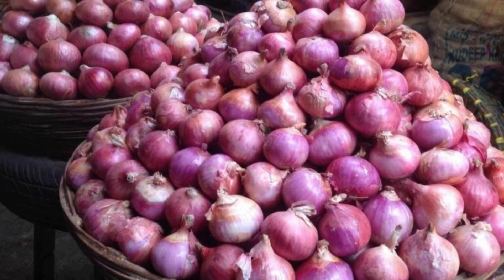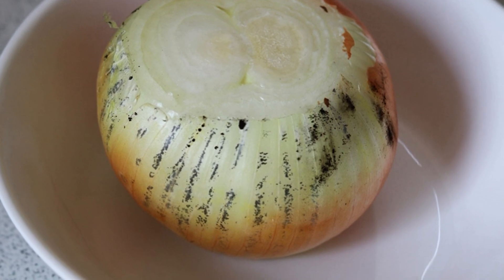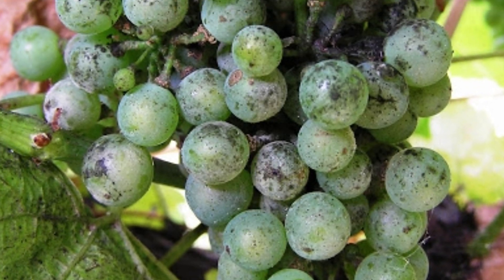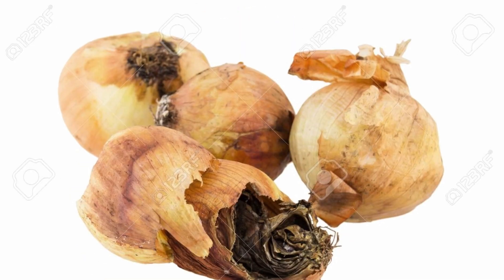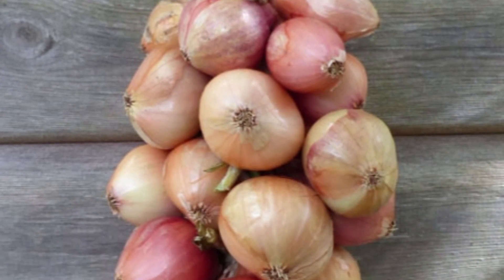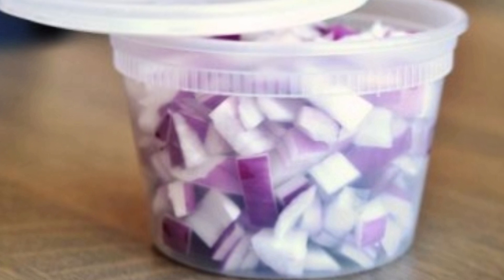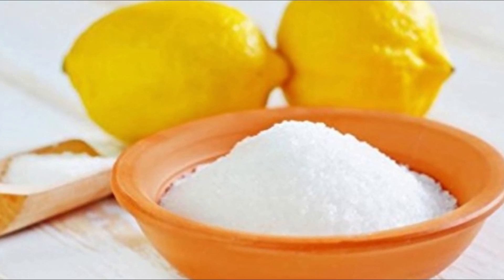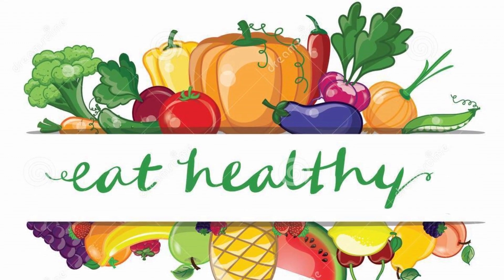What is the black Coating on Onions (Can we consume it) | Interesting Facts about onions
Hi
    Aspergillus Niger is a fungus which causes black mold on Fruits & vegetables like Onions,grapes,apples & nuts.
    Try to rinse & cut the affected area then use it in cooking.Also u can store cut onions in refrigerator without any harmful bacterias for 7-10 days .

Hope you guys liked our video

BUTTERFLY KITCHEN